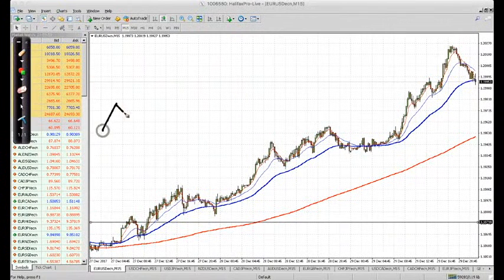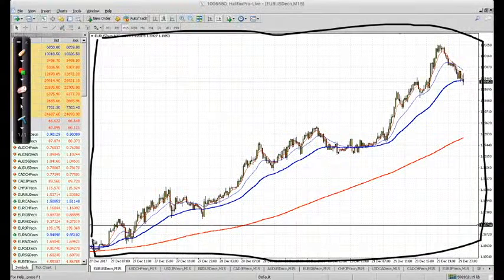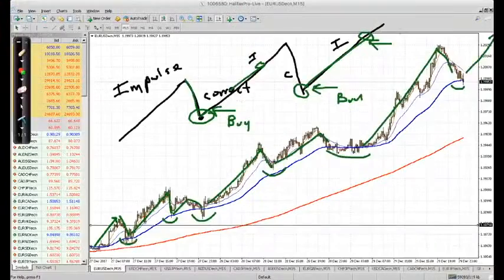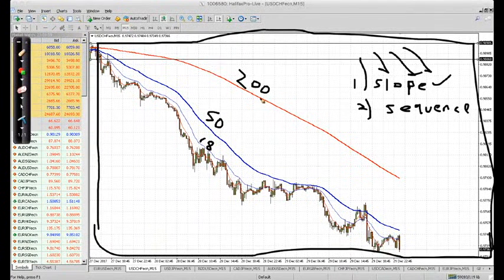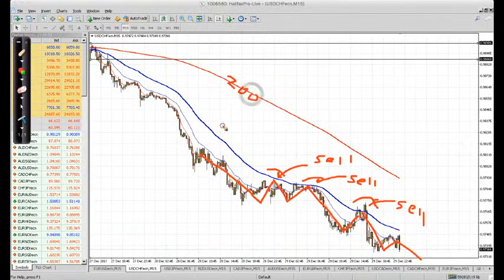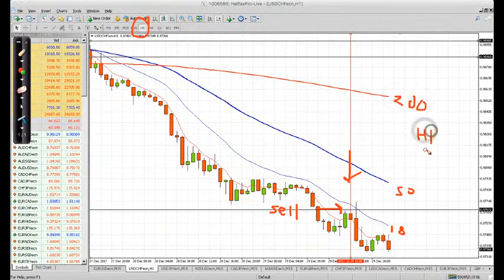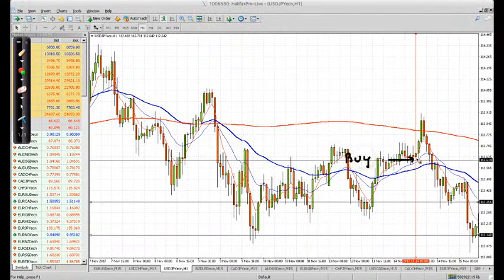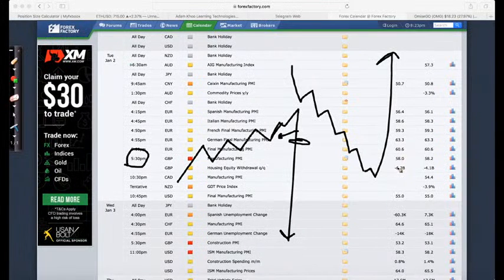Introduction to moving avarage